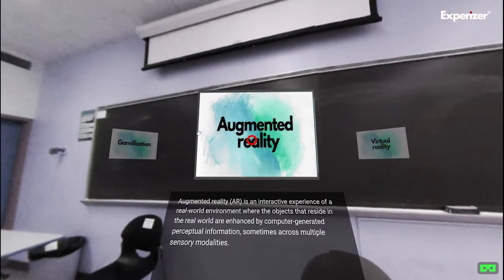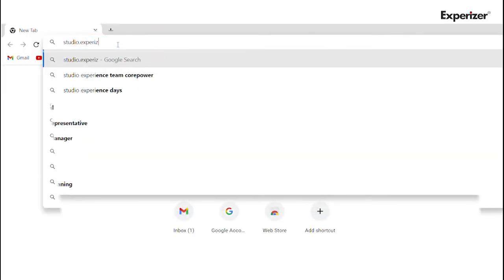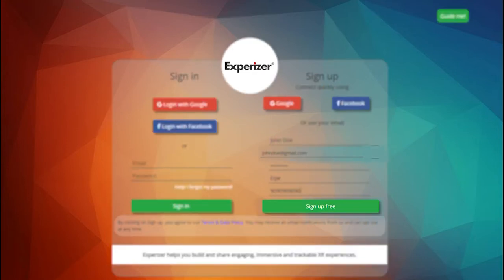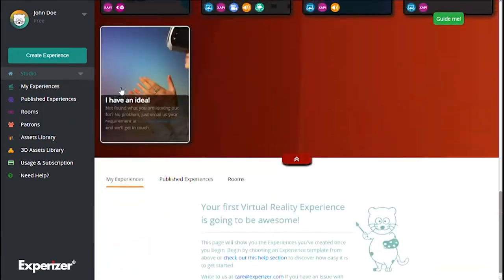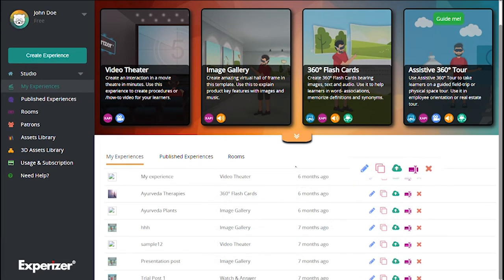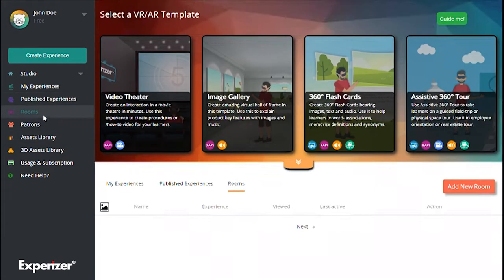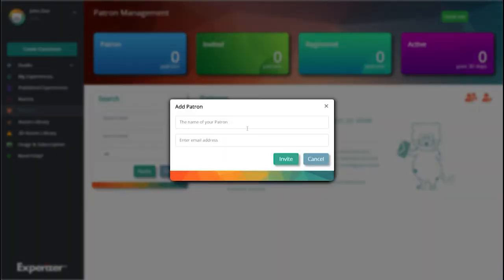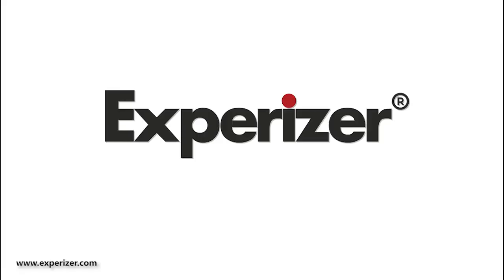How to Sign up and Use Experizer Tutorial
It’s super fast, super easy, and super simple! If there is any tool that you need for innovation for your elearning content, instructional design, marketing your product or service – it's Experizer. Add the power of Virtual Reality and Augmented Reality without coding and no additional costs+ software maintenance. Experizer offers 20+ customizable templates you can use in your browser by signing up for the free plan.

So, how do you sign up? This video outlines the sign up process for Experizer. You will know how to sign-in, understand the dashboard, explore tabs and the basic options provided. The process is simple, but if you are not sure how to begin, watch this video.

When you first login, the interface is easy to browse to create your experience, and share. You can also explore each experience while using the Guide Me button (on the right) at any point of your creation process.

Explore our channel for more “How To” videos for each experience that outlines more details.